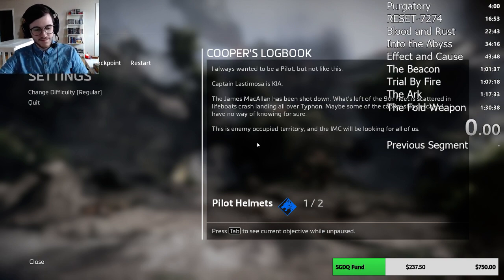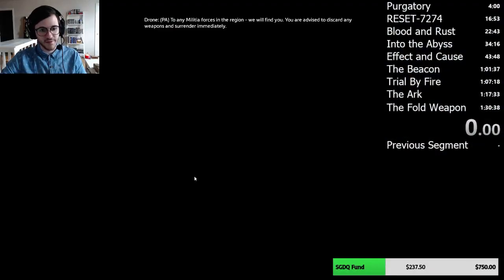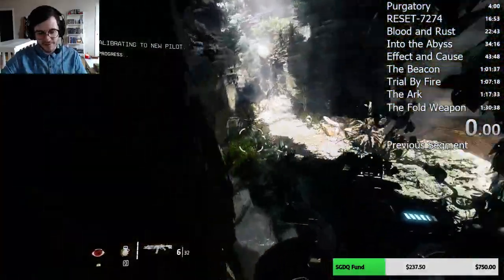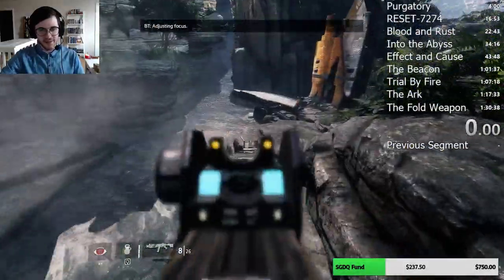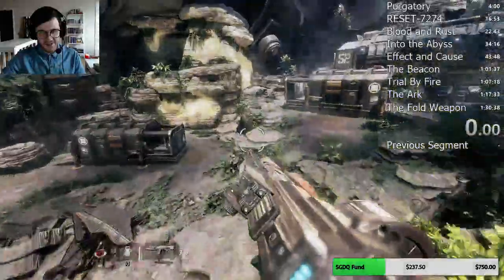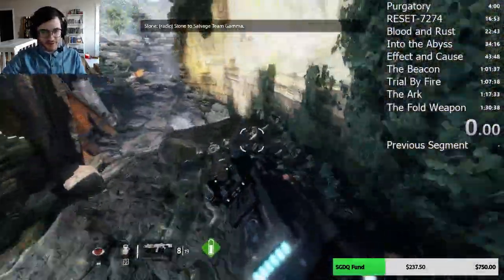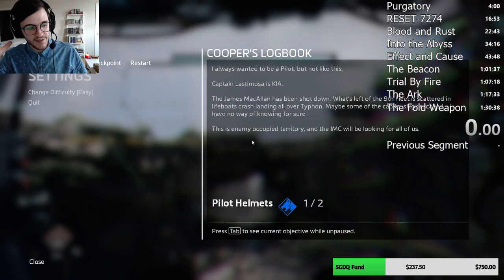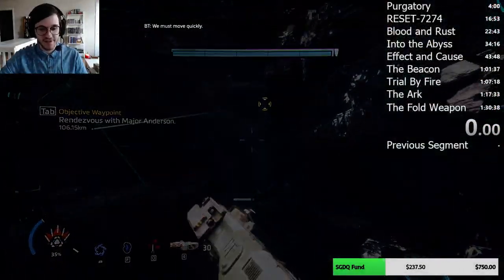BT-7274 Speedrun Tutorial [Stream of Consciousness p2]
Unscripted and on the fly, I show you the best way to complete BT-7274 as fast as possible!